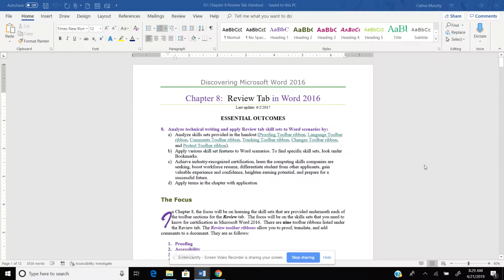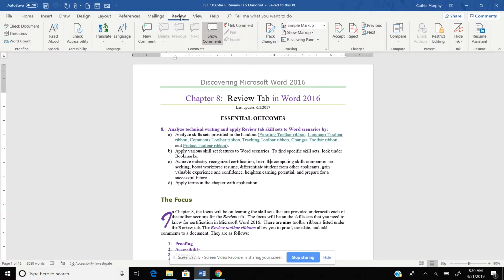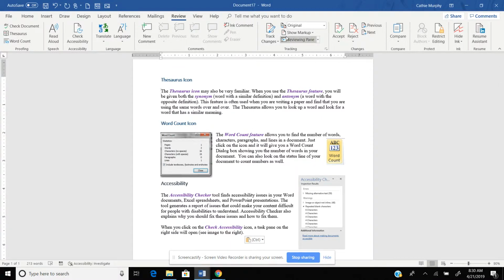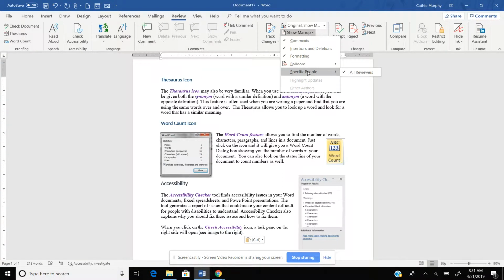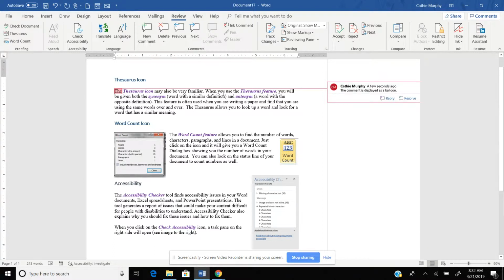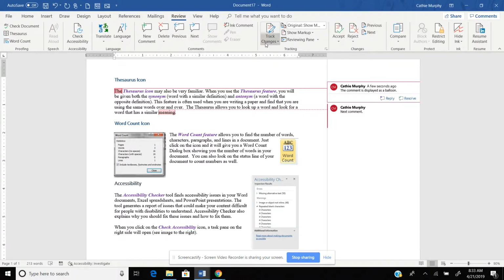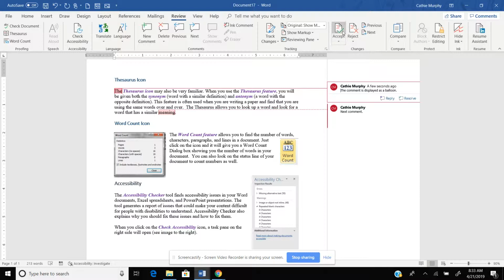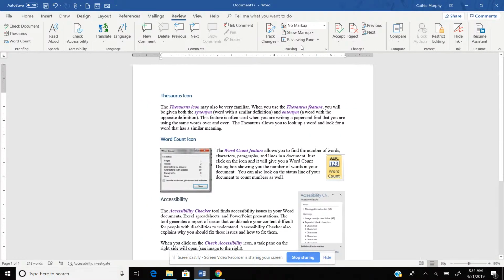Chapter 8 The Review Tab